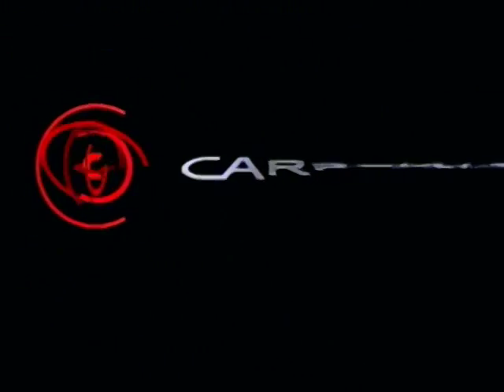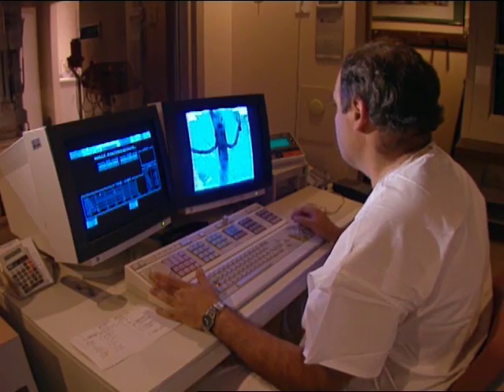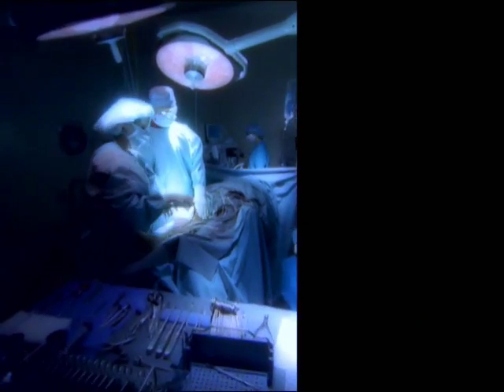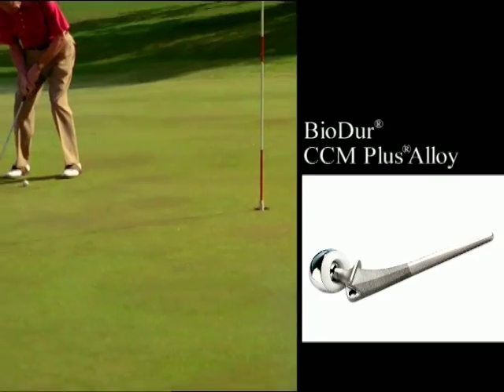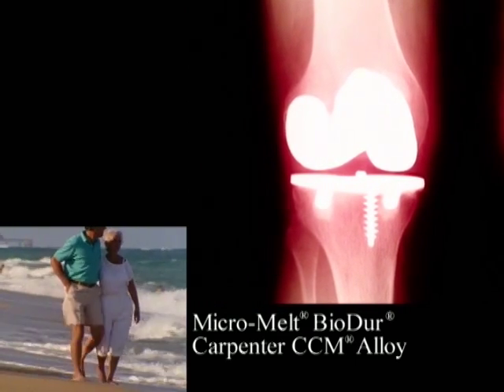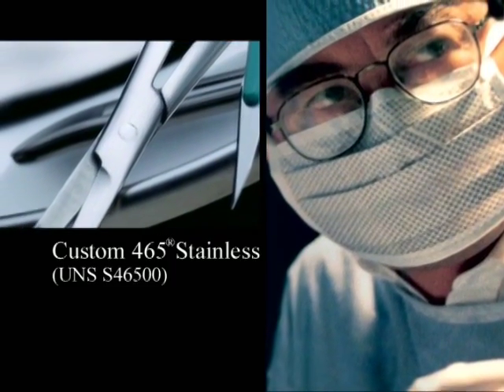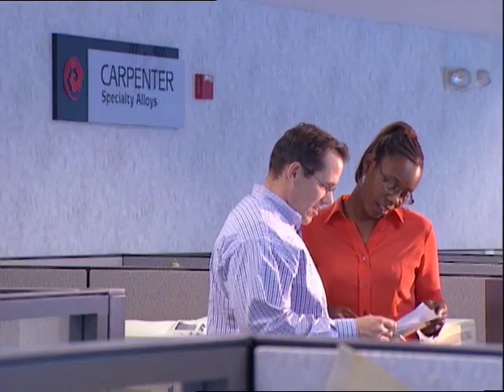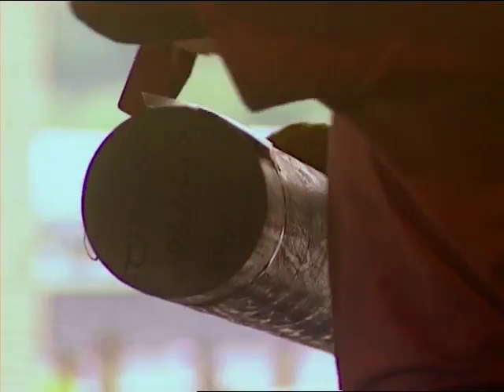Advanced Materials for Medical Applications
What we do changes people's lives. Biomedical implants and surgical instruments must meet extremely stringent composition, fabrication, and functional standards.We work closely with the medical industry to develop and apply new products and processes that transform what the medical world and patients are able to achieve.

In addition, you'll find Carpenter materials in surgical and dental instruments and complex electronic circuitry found in today's sophisticated imaging and diagnostic equipment. In all, Carpenter gives you one of the broadest ranges of specialty materials for the medical industry available today.

For more information on Carpenter's products in the Medical industry, please